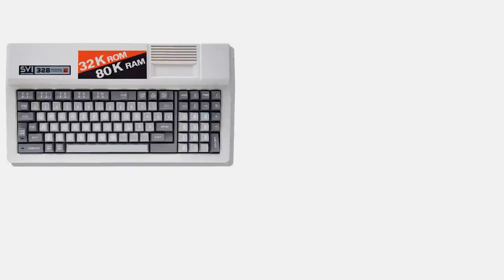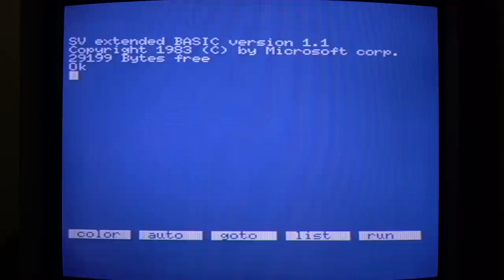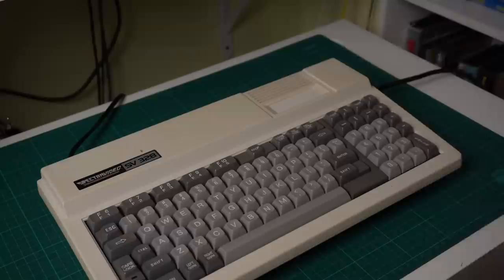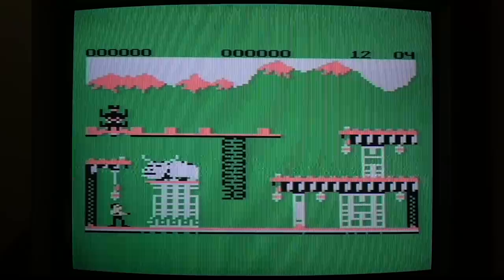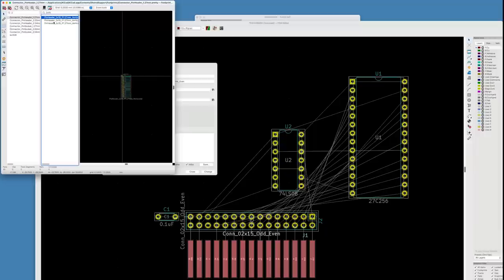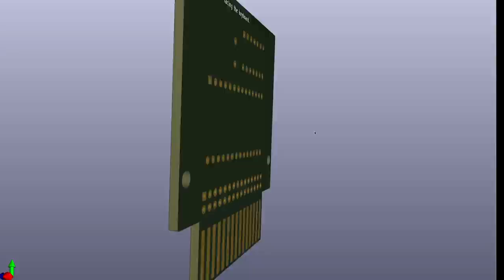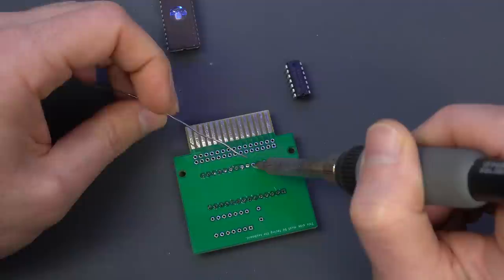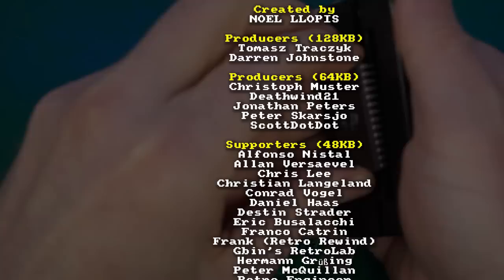Can We Turn This Computer Into a Different One?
Let's see if a simple cartridge could turn an SVI-328 into a full MSX computer. And then, let's make a replica board which can be used as a generic ROM cartridge for the SVI-328.

Chapters:
00:00 Intro
00:33 Cartridge review
01:44 MSX Basic
04:42 Running MSX games
09:50 PCB design
14:39 Cartridge build
20:14 Wrap up and future ideas